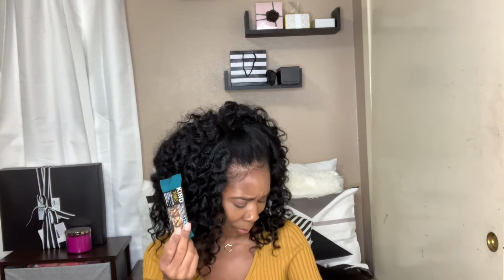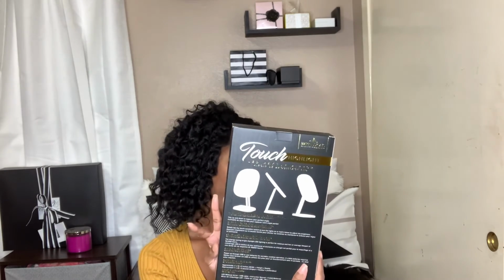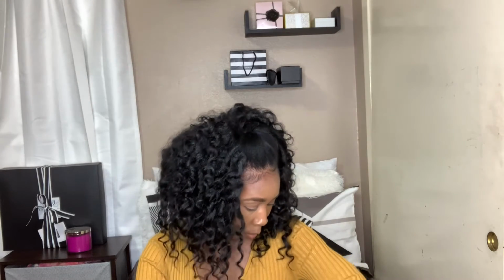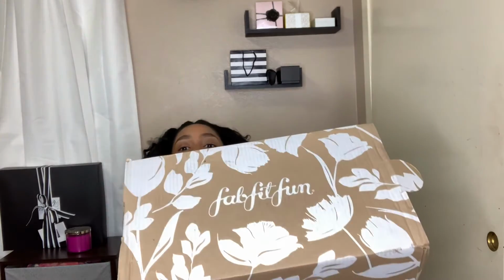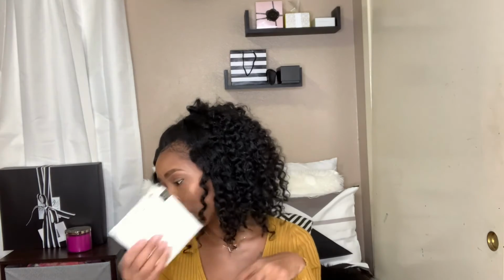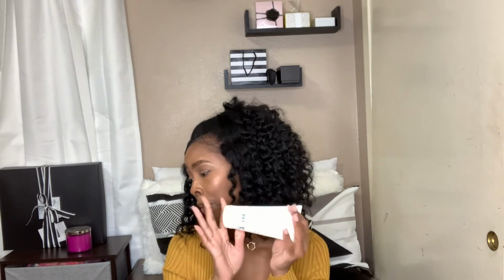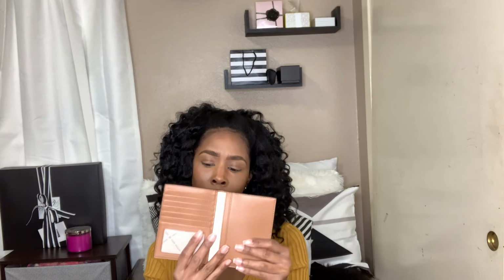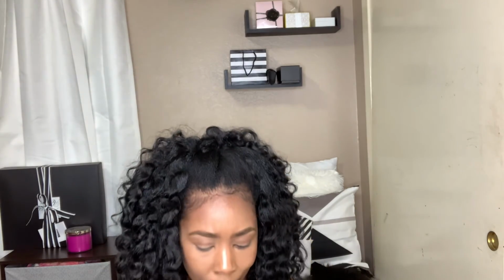FabFitFun Unboxing/Mystery Box/I got 2 boxes for 49.95!!//Winter Box2021!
Hey dolls,
Here’s my unboxing/review/first impression of FabFitFun! FabFitFun is a seasonal subscription box for 49.99.

Weekly Uploads!